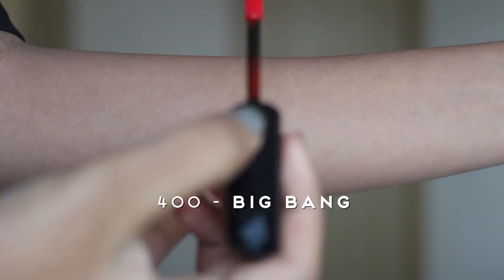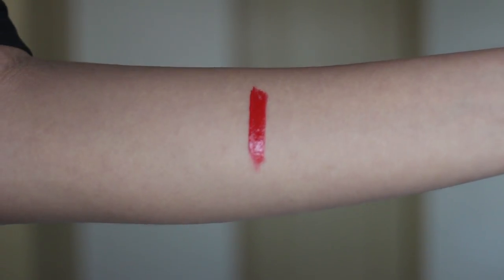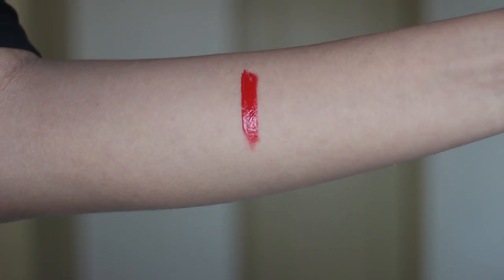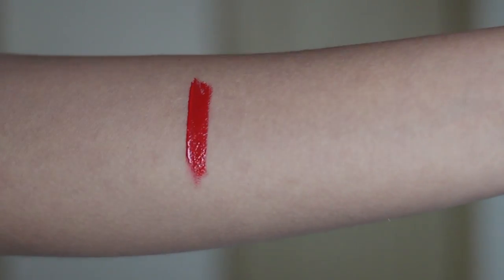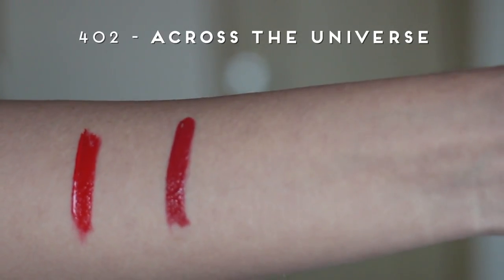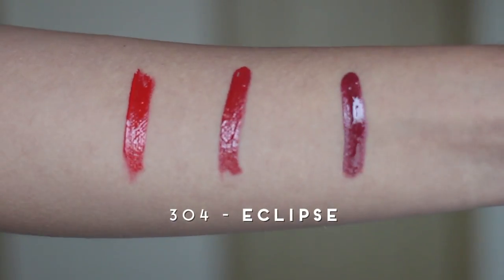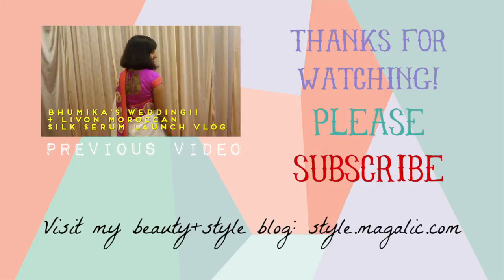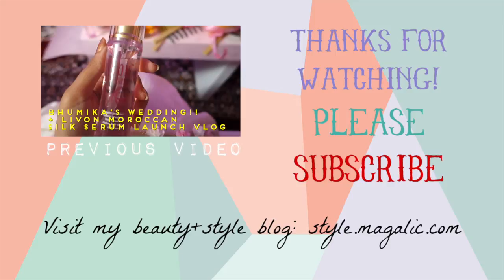Rimmel Apocalips Lip Lacquer Swatches + Review // Magali Vaz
Reviewing one of my all time favorite lip products, the Rimmel Apocalips / Color Showoff Lip Lacquers. Click 'SHOW MORE' for more info!

Join Cashkaro to get a 7% Cash back on ANY Nykaa purchases! (They also offer cashbacks for every major ecommerce website!)